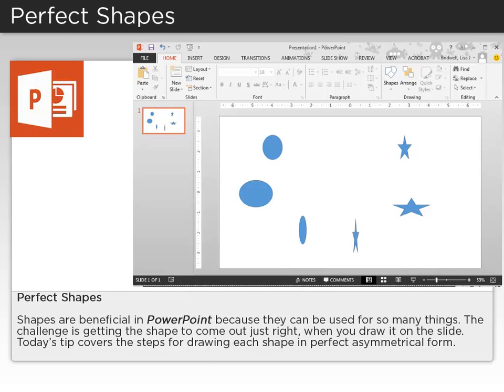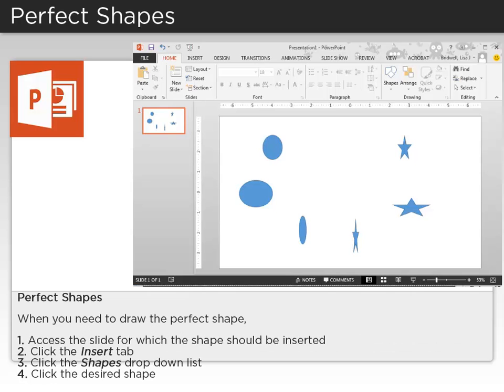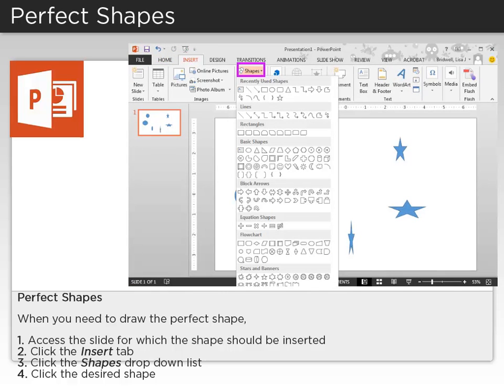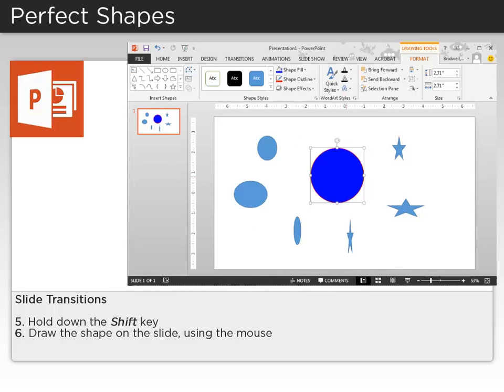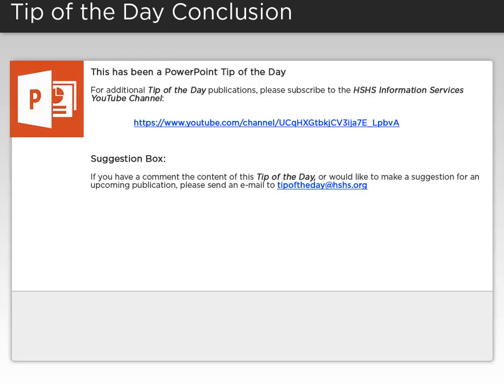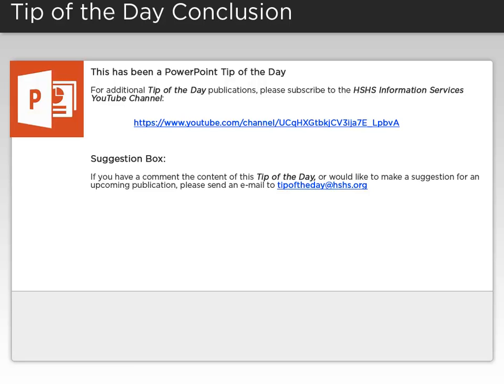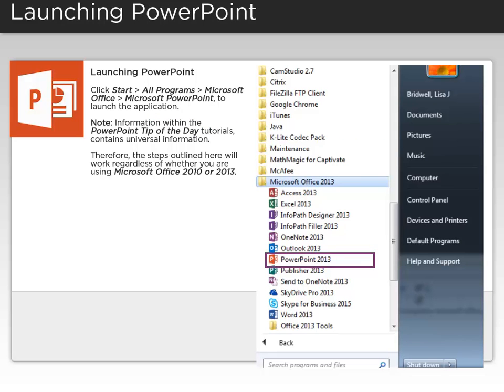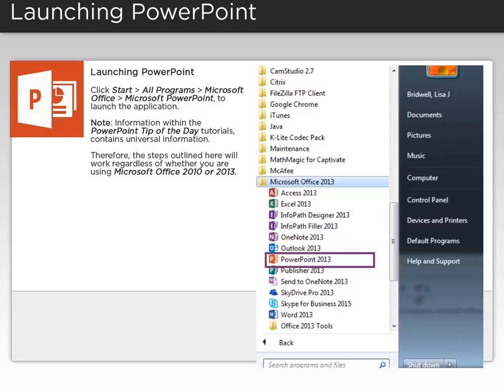017 PowerPoint TOD Perfect Shapes